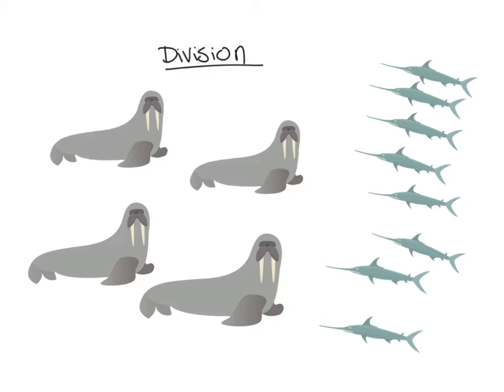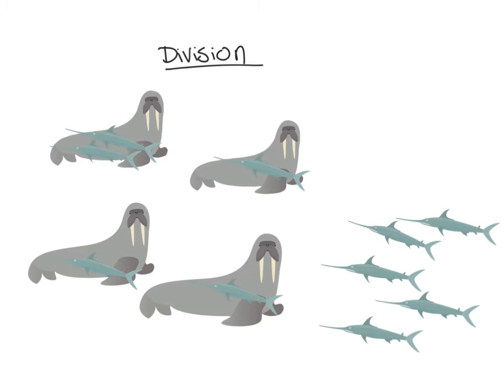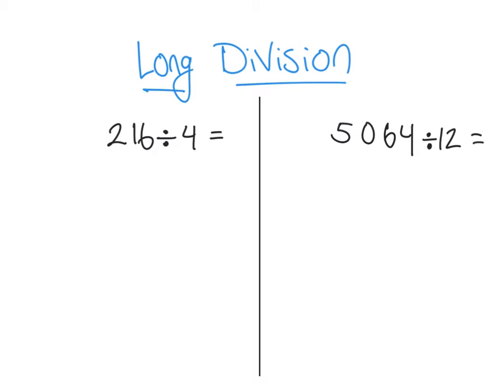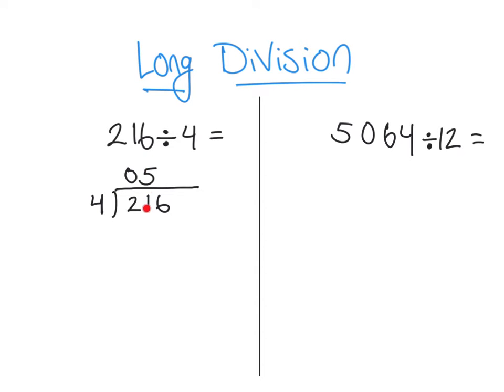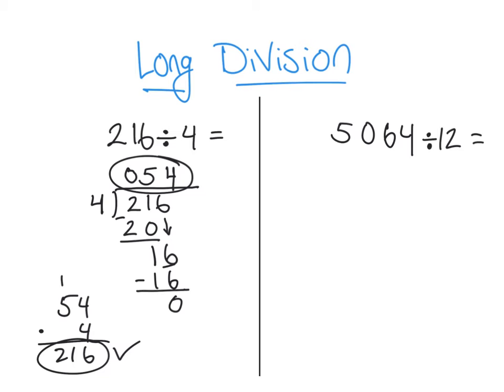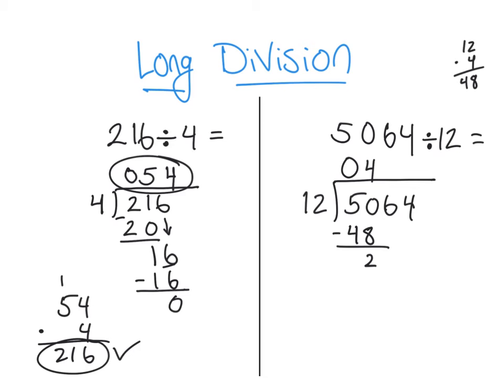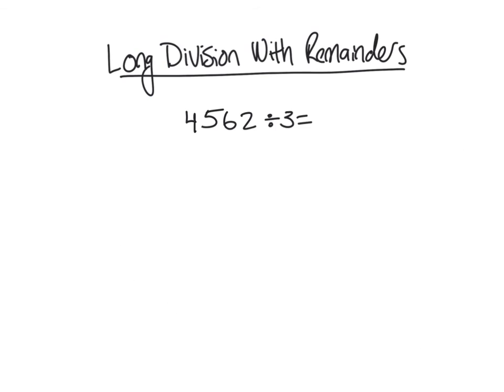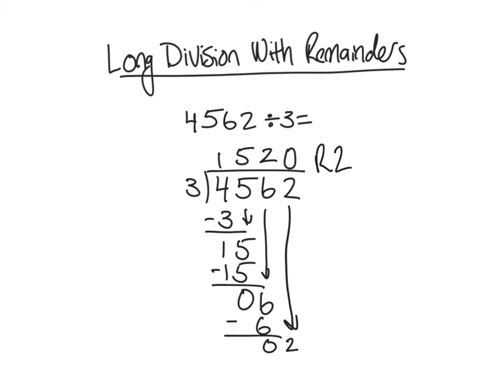Long Division with Remainders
Long division examples - one with a remainder